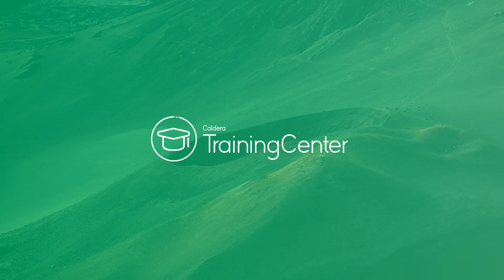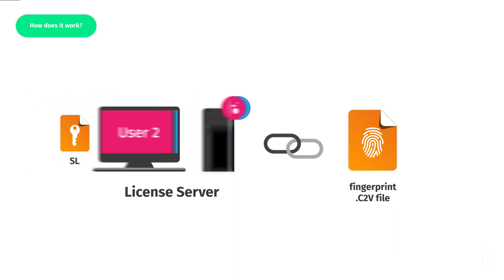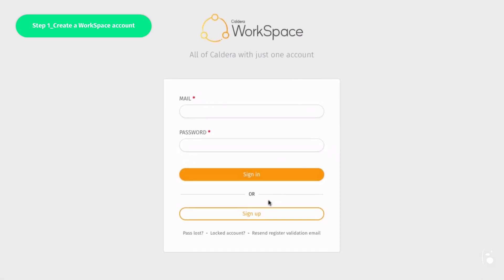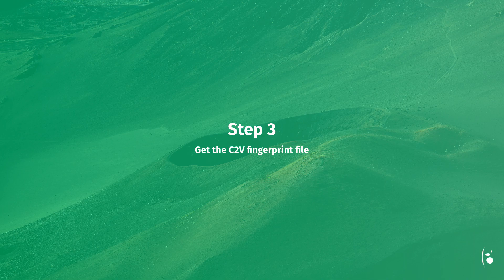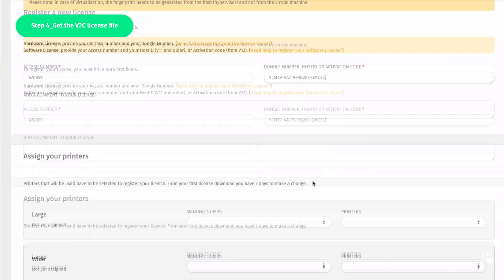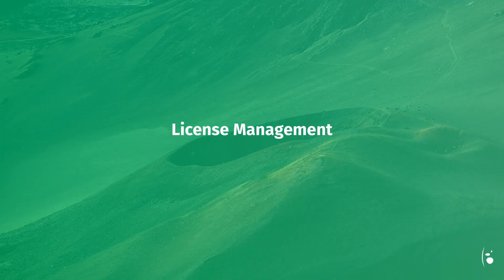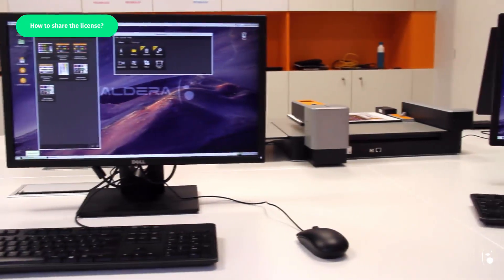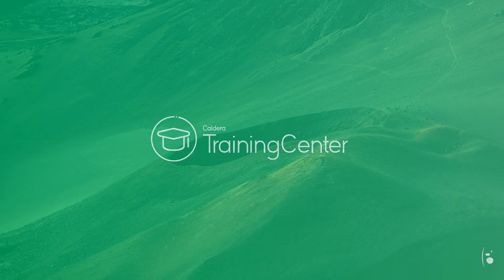Tutorials : TRAINING CENTER : Software License workflow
Welcome to this Caldera Training Center video about the new Software Licenses available since RIP Version 12 release. A Software License (SL) operates as an alternative to the Hardware Licenses (HL) which are based on a USB dongle.

Different topics will be addressed during this training video:

0:18  What is a Software License?
0:46  How does it work?
2:39  How to activate V12 with a Software License?
7:48  How to update the license?
9:17  How to share the license?